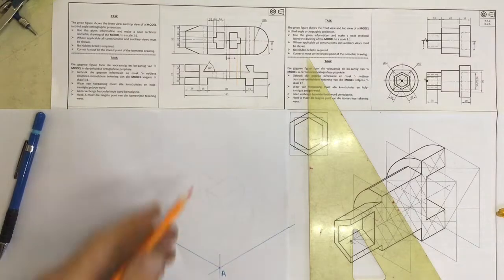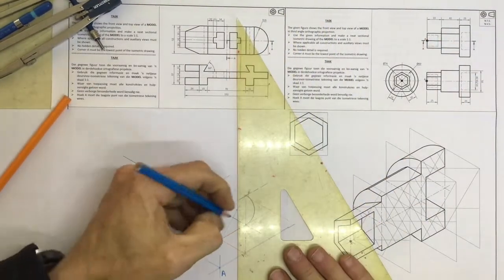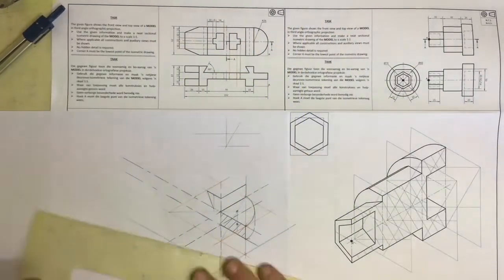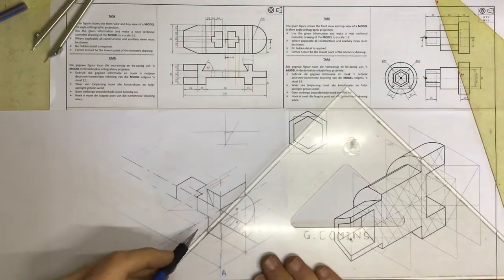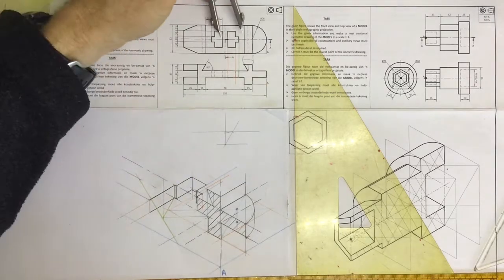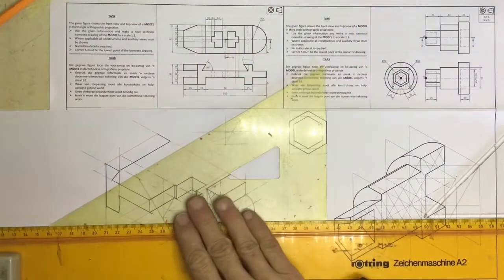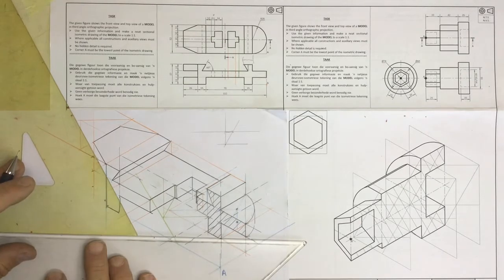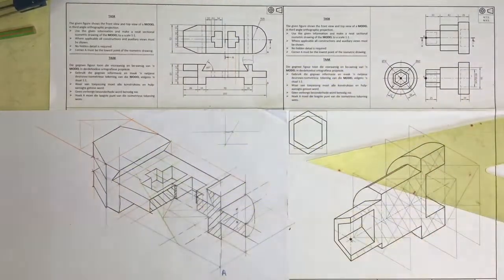Isometric drawing Gr12 HSE workbook page 5-5